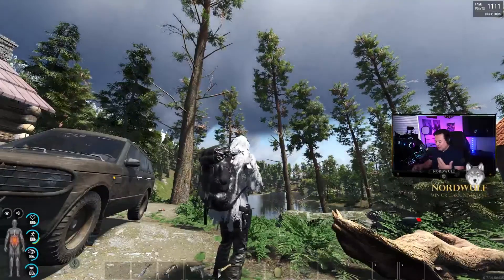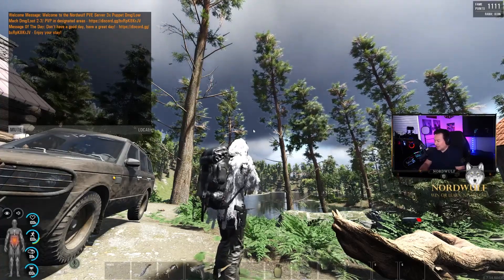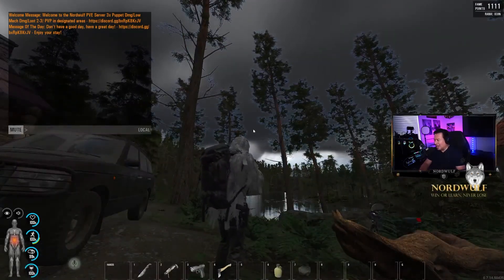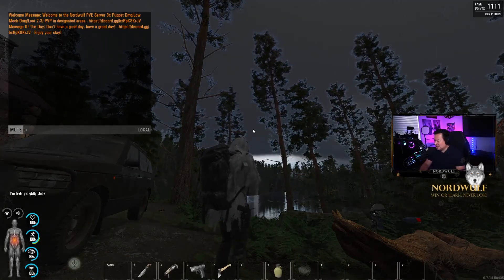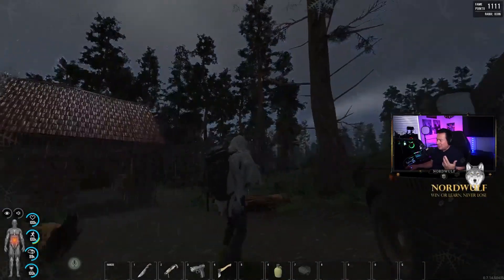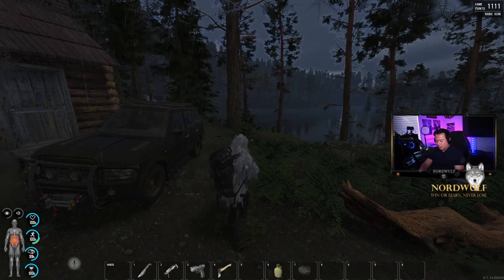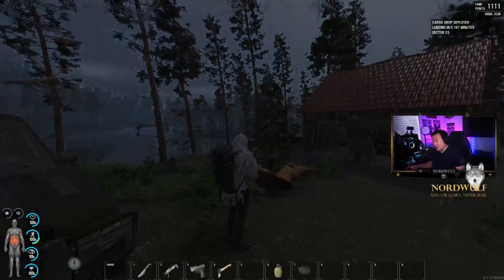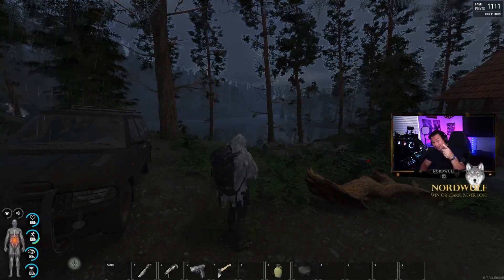[SCUM] Changing the Weather by Numbers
Tired of running around sweating buckets while the sun is beaming on your back or what about getting trench-foot from your wet socks and boots while running in a torrential downpour?! Why not change the weather? Here's how!

It would help me grow the channel and make the transition over complete! Still Live on Twitch Tuesday through Friday 9 AM EST.